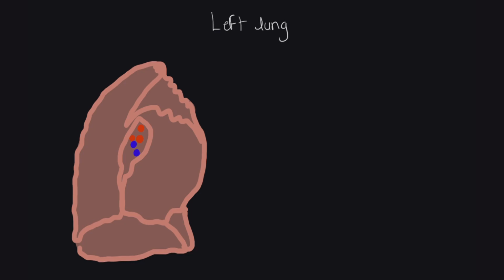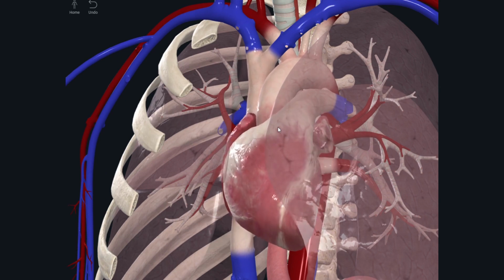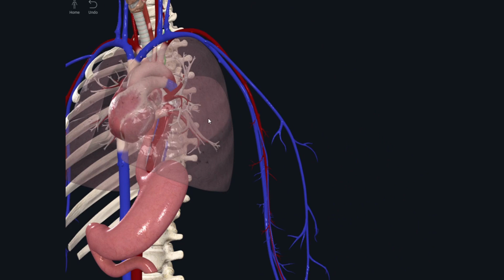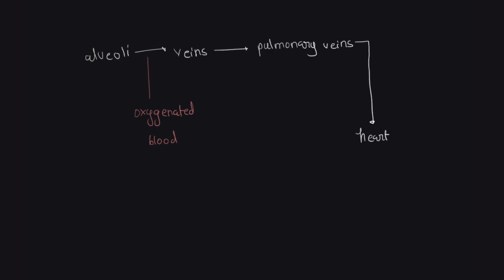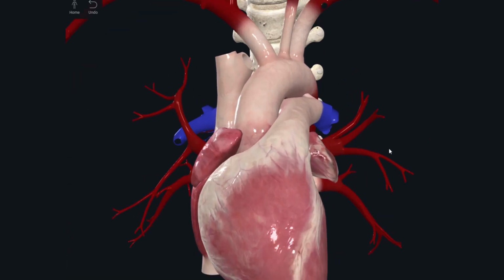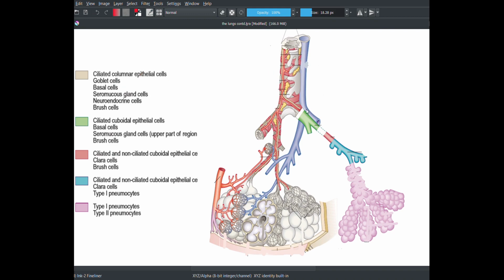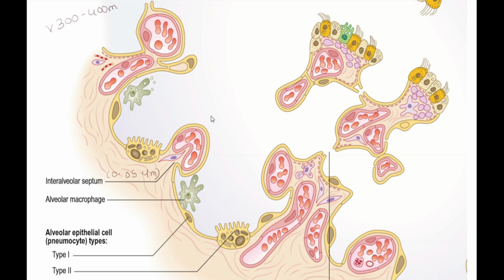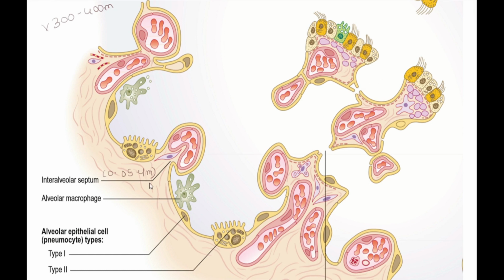Lungs supply and microstructure